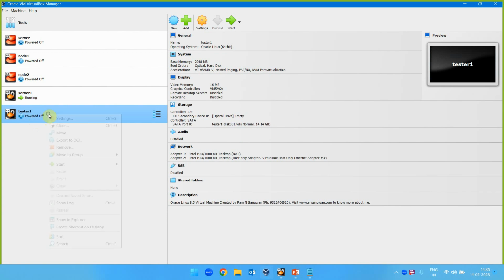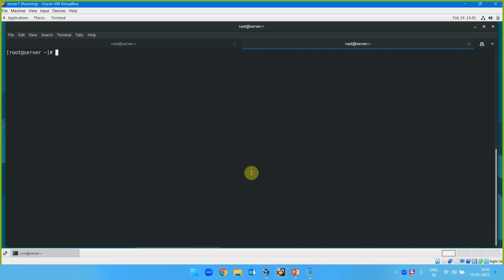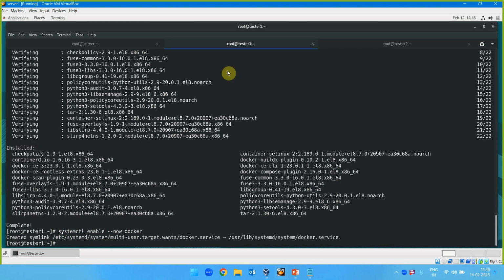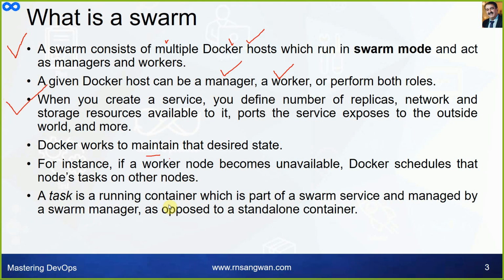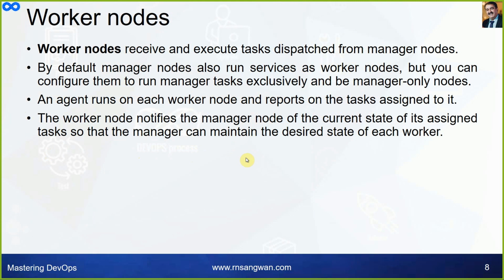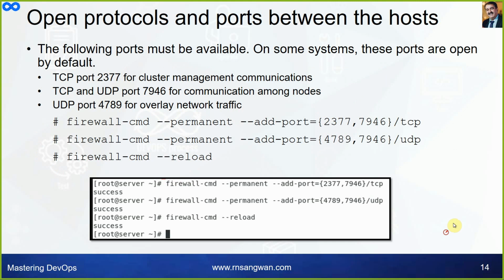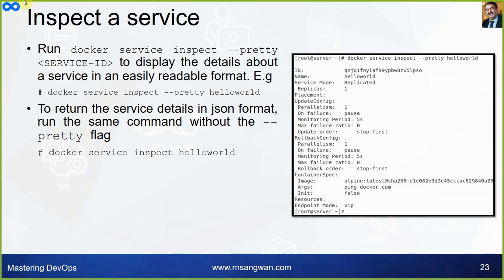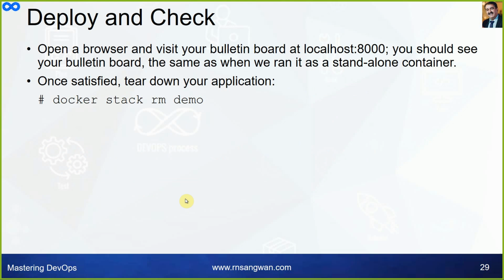Docker Swarm | Docker Tutorial | What is a docker swarm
A swarm consists of multiple Docker hosts which run in swarm mode and act as managers and workers.
A given Docker host can be a manager, a worker, or perform both roles.
When you create a service, you define number of replicas, network and storage resources available to it, ports the service exposes to the outside world, and more.
Docker works to maintain that desired state.
For instance, if a worker node becomes unavailable, Docker schedules that node’s tasks on other nodes.
A task is a running container which is part of a swarm service and managed by a swarm manager, as opposed to a standalone container.
You can modify a service’s configuration, including the networks and volumes it is connected to, without the need to manually restart the service.
Docker will update the configuration, stop the service tasks with the out of date configuration, and create new ones matching the desired configuration.
When Docker is running in swarm mode, you can still run standalone containers on any of the Docker hosts participating in the swarm, as well as swarm services.